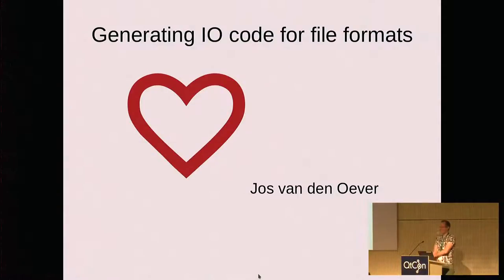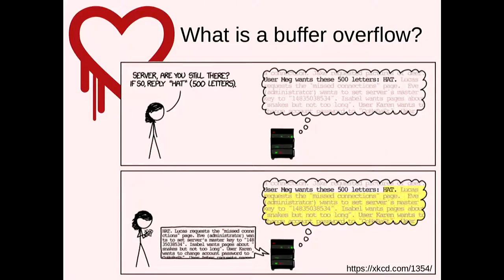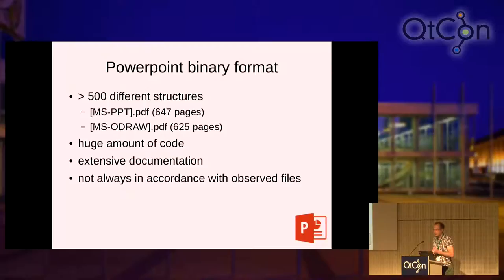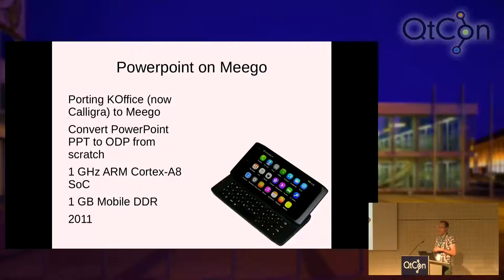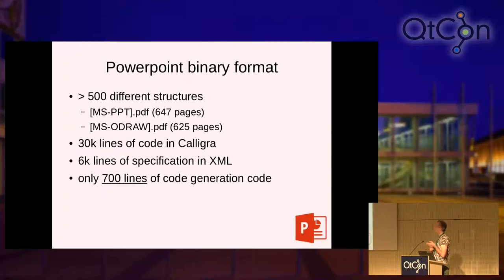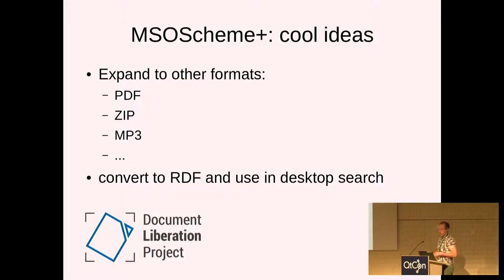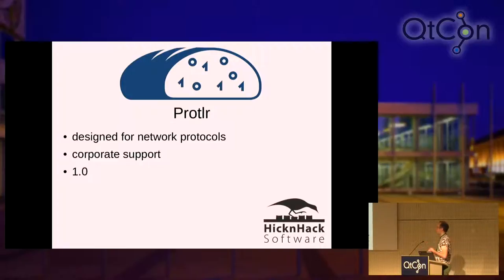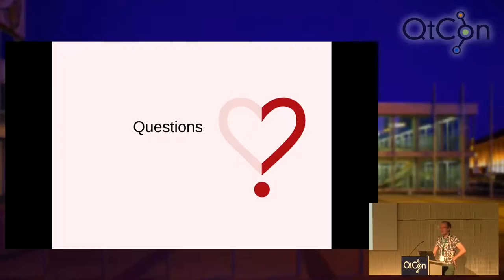Jos van den Oever - Generating IO code for File Formats - QtCon Akademy 2016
New file formats are created every day and new programming languages come into being quickly. It is not feasible to write (de)serialization code for all formats in each language. It is better to generate code from a description of the file format.

vandenoever